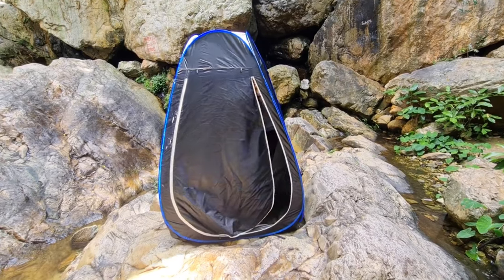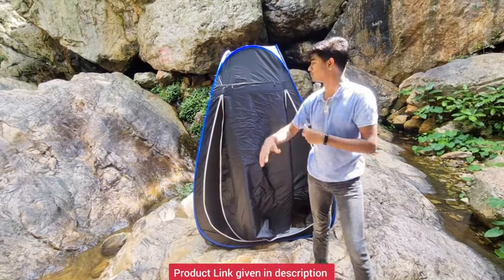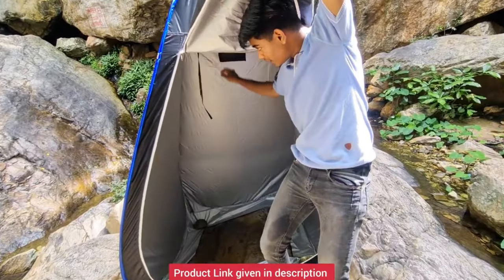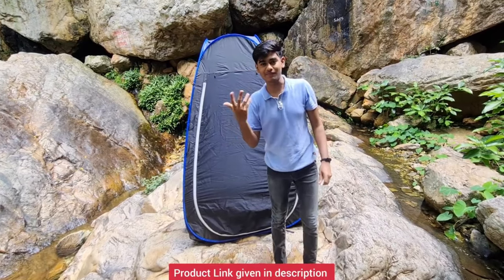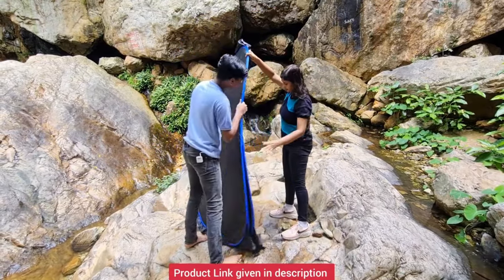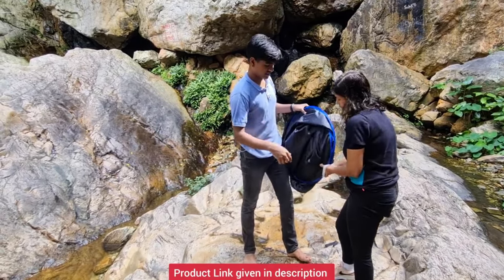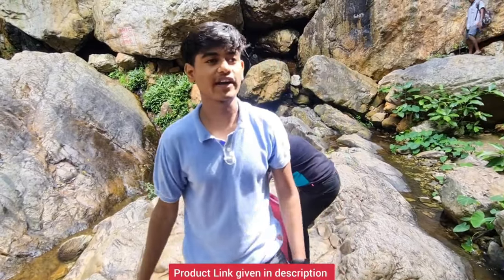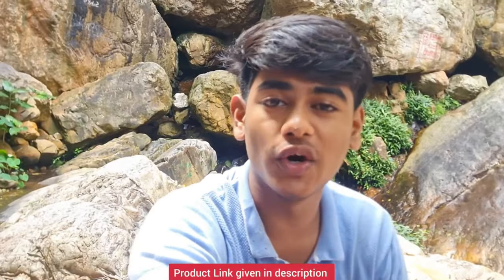Chennai to Tada Falls - The Ultimate Essential for an Unforgettable Adventure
Cloth Changing Tent

Best Useful Travel Related Products :
THE NORTH FACE Ventrix Hoodie - Men's
Bigowl Vacuum Storage 3 Medium Reusable Ziplock Space Saver Bags
Jilani Safety Life Jacket
MI Power Bank
Delsey Promenade Hard Hard 70Cm Silver Check-In Trolley Luggage
Delsey Misam ABS 76 cms Black Hardsided Large Luggage :
Teakwood Genuine Leather High Ankle Classic Boots Shoes for Men :
Rng Eko Green - Digital Triple High Speed Double Cylinder Nuclear Car Air Compressor- Black :
Equinox Hot Water Bottle with Cover EQ-HT-01 C :
Speedo Essential Splice Kneesuit for Women :
Coleman Polyester Darwin 3 Dome Tent 3 Man Camping Tent with Fibreglass Poles, 3000Mm :
Trawoc 80L Travel Backpack for Outdoor Sport Camp Hiking Trekking Bag Camping Rucksack :
Homecute Foldable Portable Pop up Cloth Changing Tent :
Coleman Cortes Octagon 8 Person Family Tent with Wheeled Carry Bag :
Jilani Safety Life Jacket Weight Capacity Up to 40-120+ XL :
Hammonds Flycatcher Genuine Leather Shaving Bag for Men-Leather Dopp Kit|Toiletry Bag|Travel Toiletry Bag-Hygiene & Grooming Kit Organizer-Cruelty-Free Leather and Hand Stitched Vanity Case :
Docoss 50 W Torch Light High Power Long Distance 1 km,1000 Meter Long Range :
Michelin 12206 Analogue Double Barrel Foot Pump with Rubber Feet :